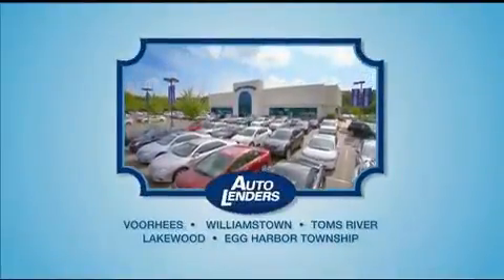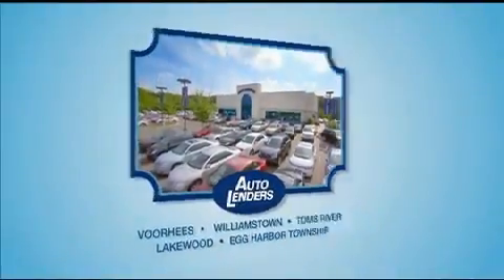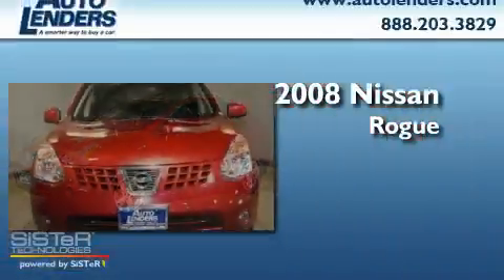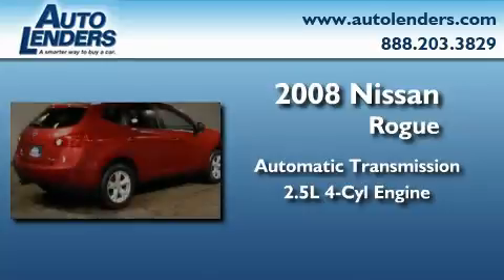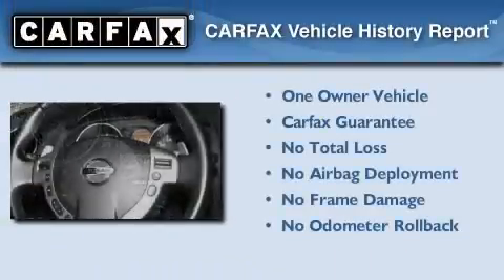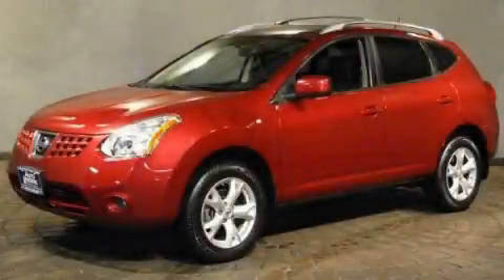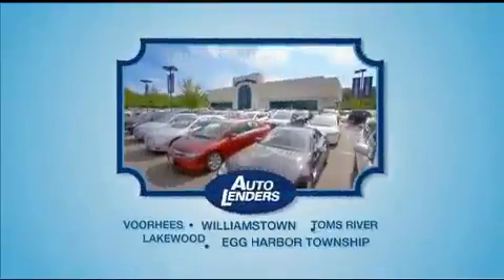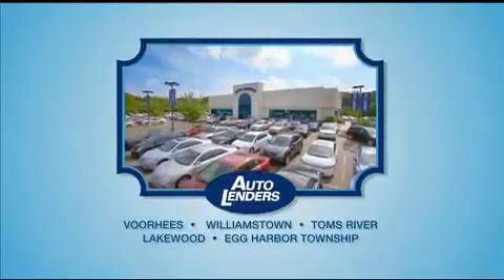Used 2008 Nissan Rogue Voorhees NJ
Year : 2008

 Make : Nissan

 Model : Rogue

 Engine : Gas I4 2.5L/152

 Trans . : Variable

 Exterior : Venom Red Pearl

 Miles : 24,973

 Interior : Leather

 Stock : N123053

 Auto Lenders